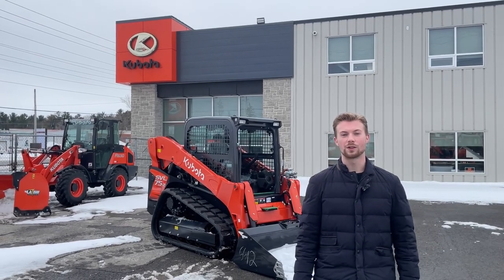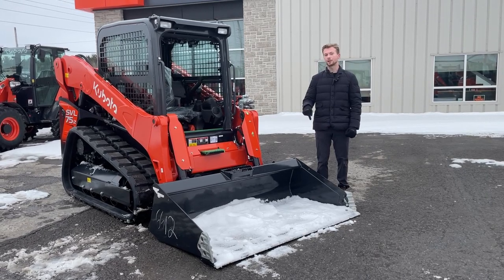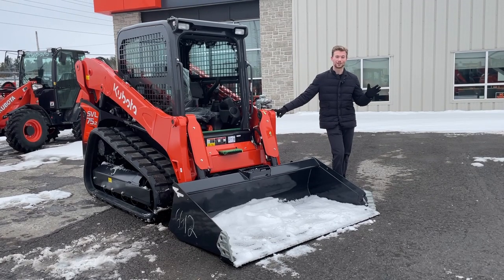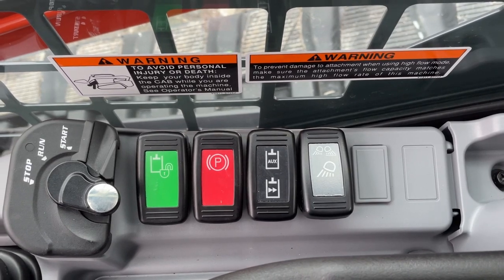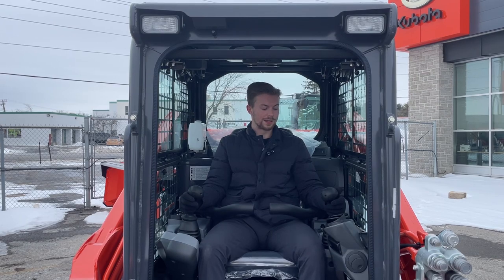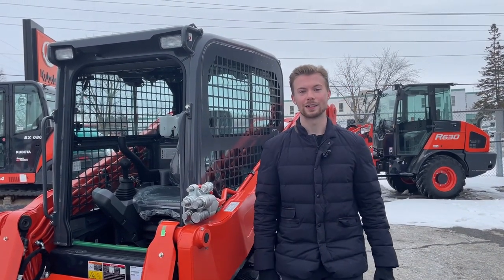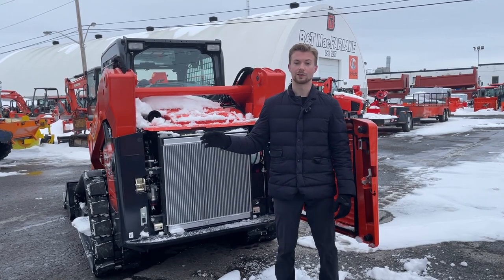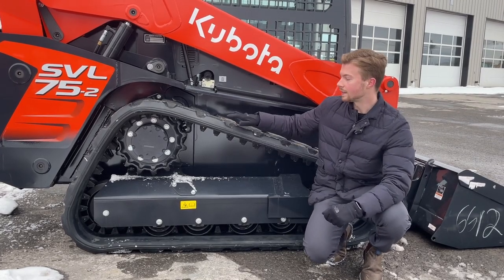Kubota SVL75 Review | Worth Your Money?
Today we go over the Kubota SVL75 skid steer!

45 Slack Road, Nepean On.